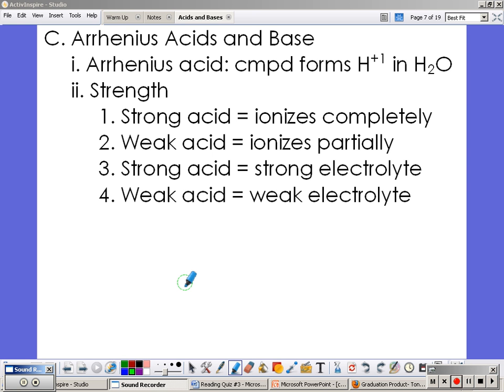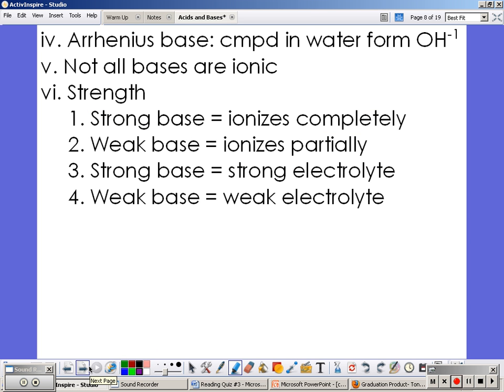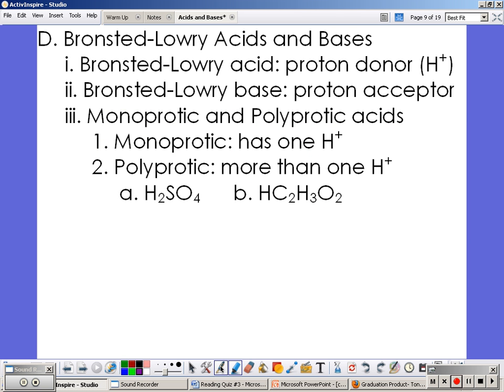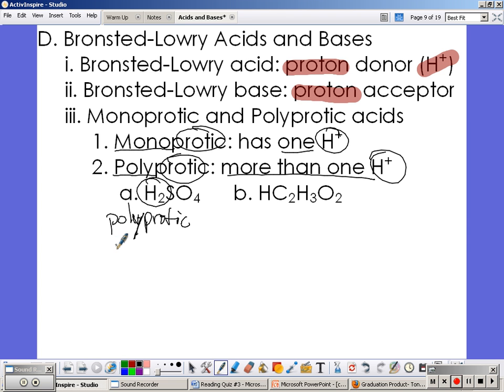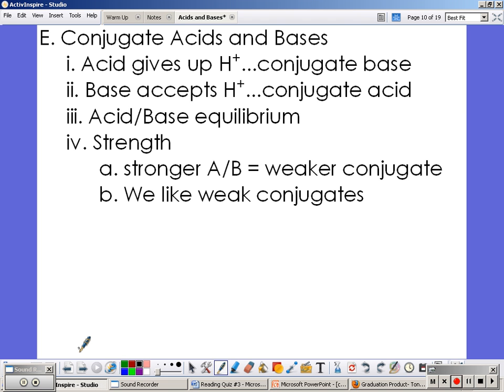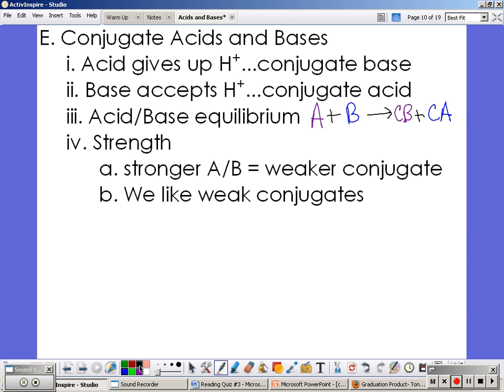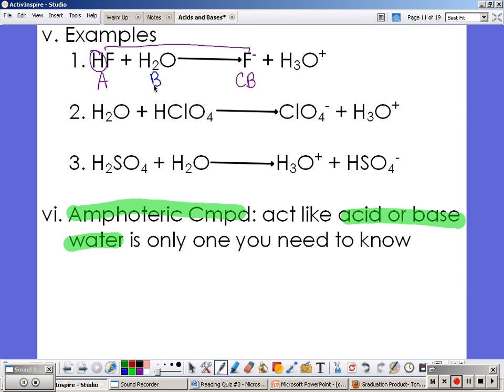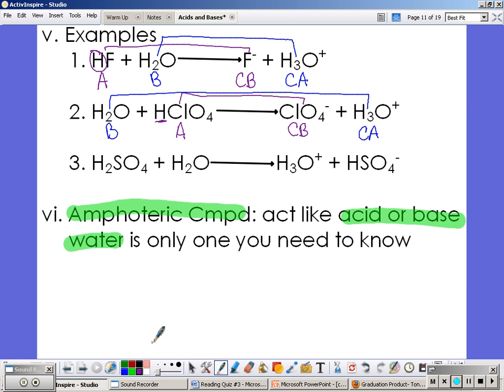Chem Acid Base Definitions